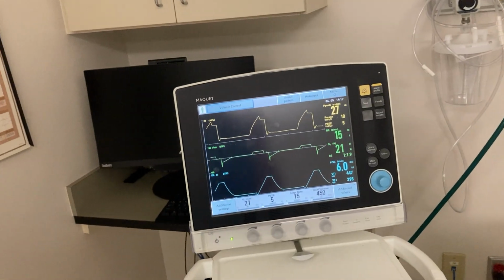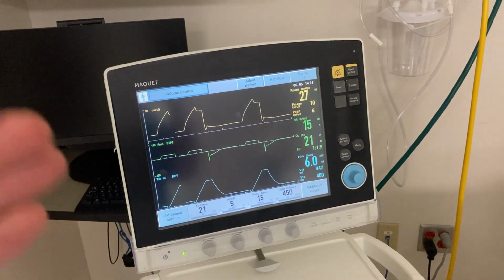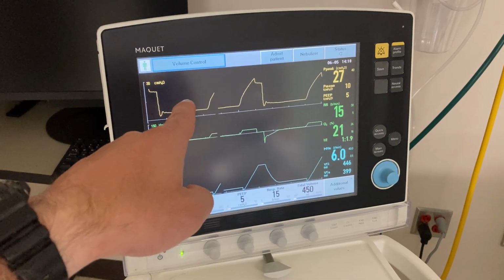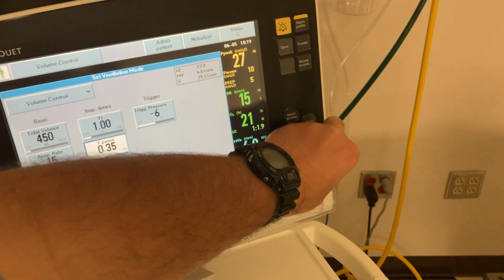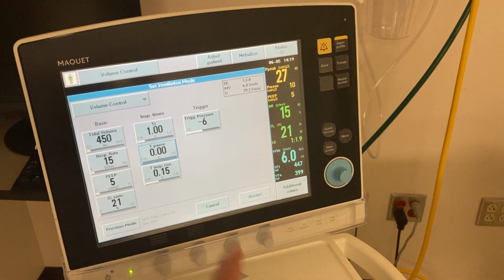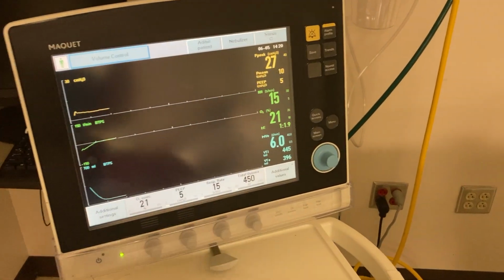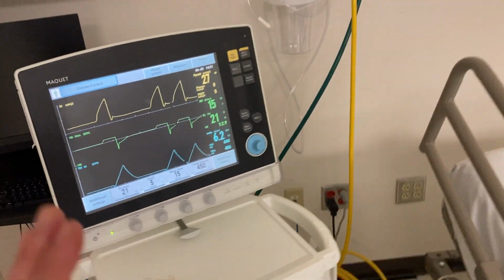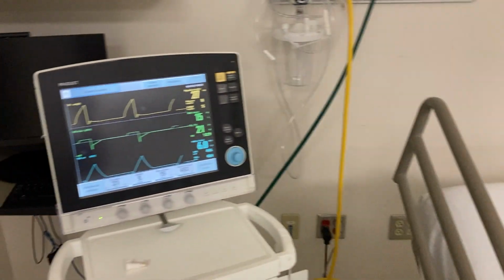Quick Ventilator Assessment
When performing a patient ventilator assessment there is much that can be learned simply by observing your ventilator graphics